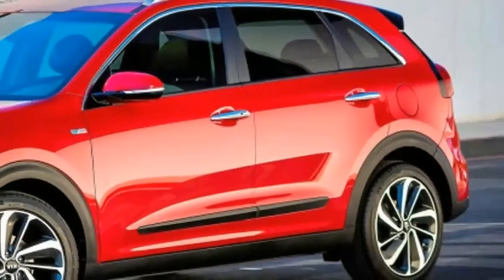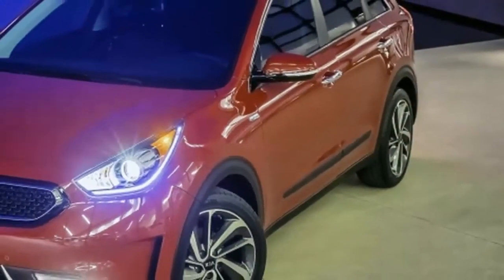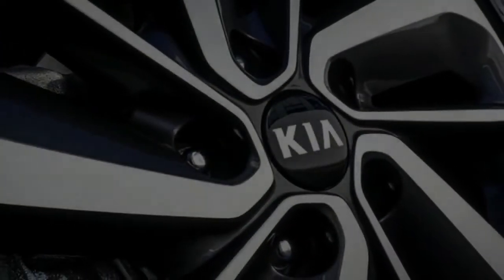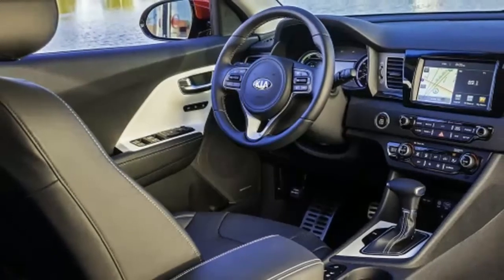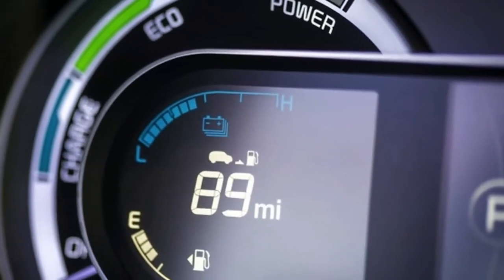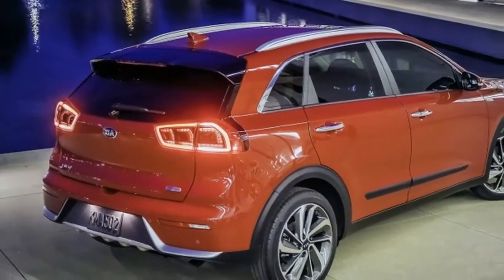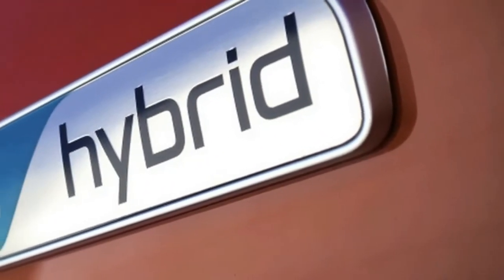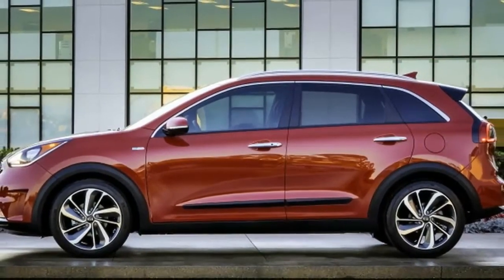Wow! 2017 Kia Niro Hybrid - Car and Driver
The 2017 Kia Niro is a significant model for the brand. It's the company's first car designed from the get-go to be a hybrid. And as Kia's VP of product planning explains, it's helping lead the company's push to improve fuel economy by 25 percent across the board. So it's kind of funny that almost everything about this car reads as "conventional" or simply "normal."